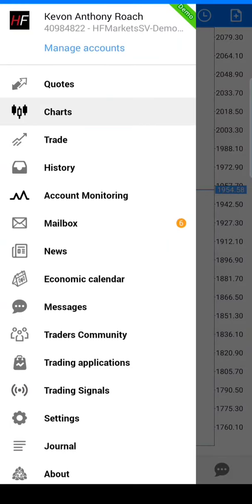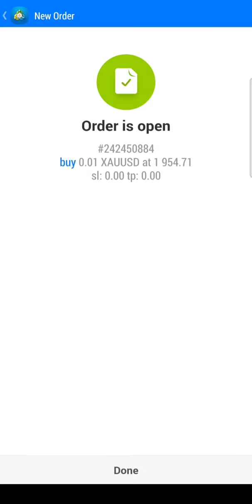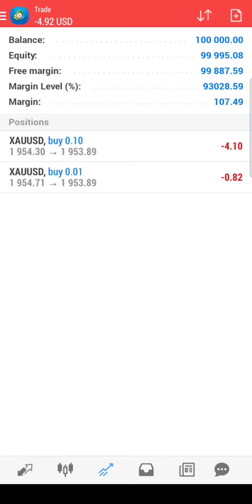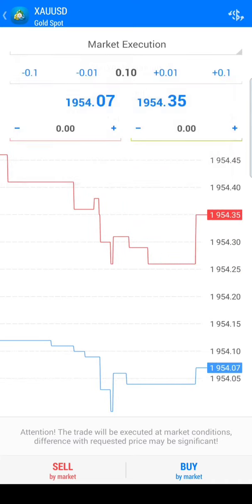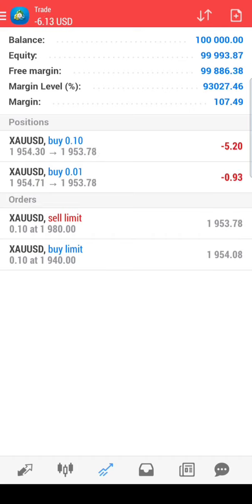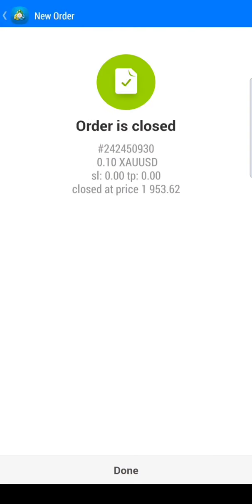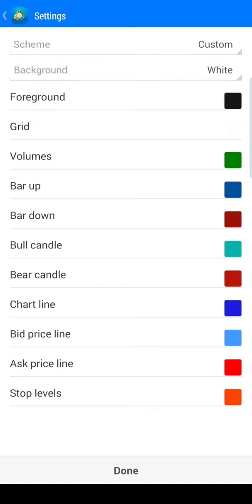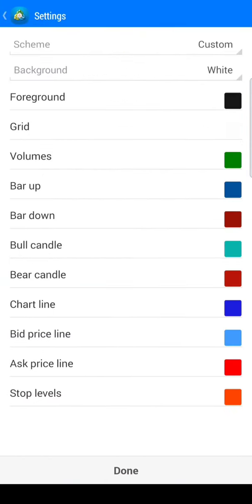How to place a trade in MT4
In this video we spoke about how to place a trade and how open trades affect your account.